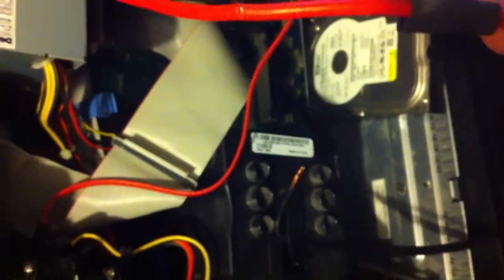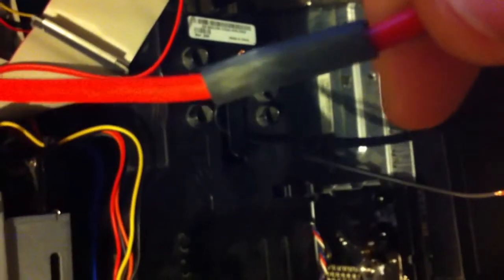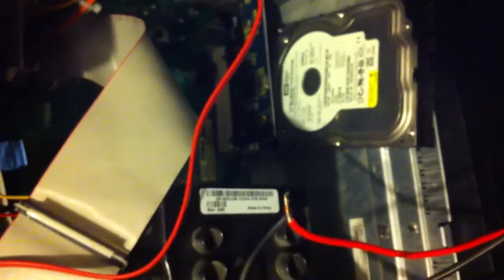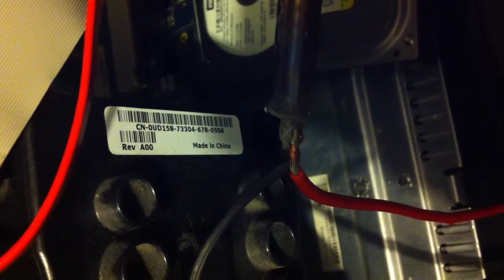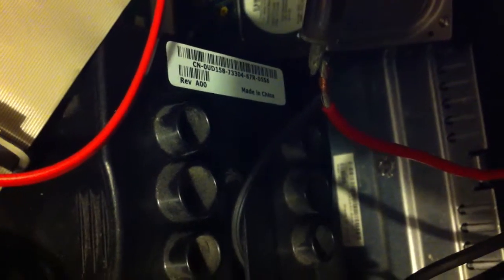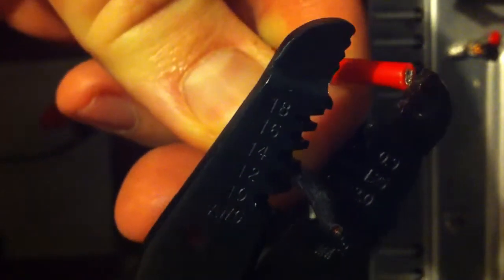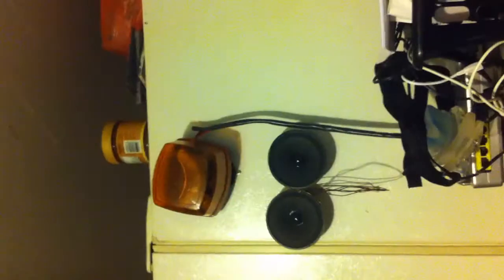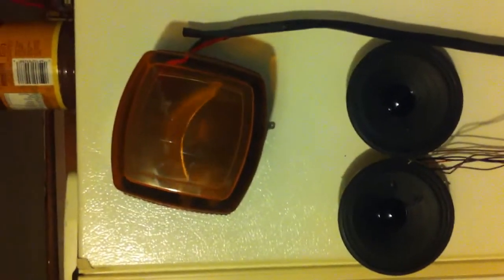Soldering a 12 Volt car cigarette lighter adapter